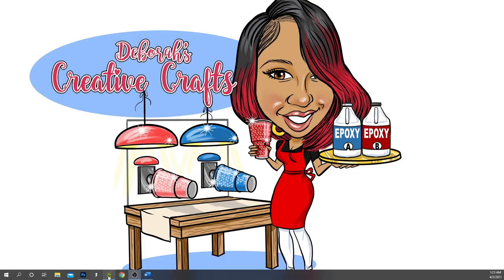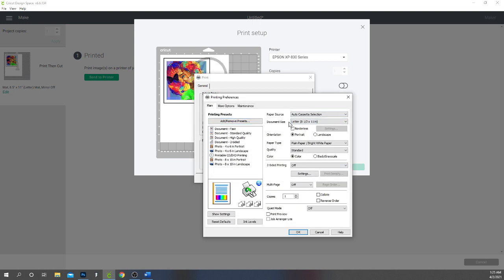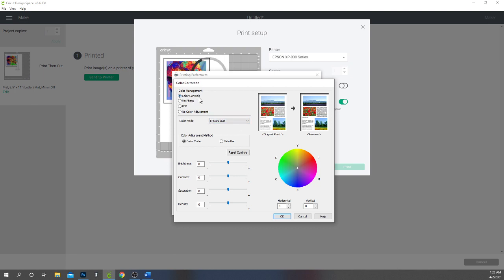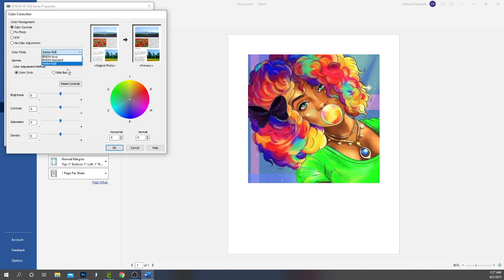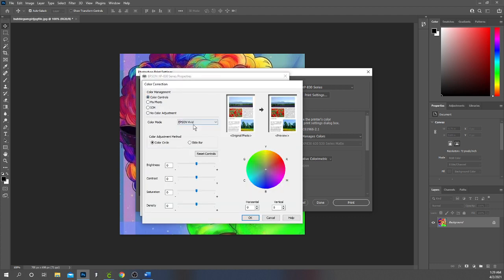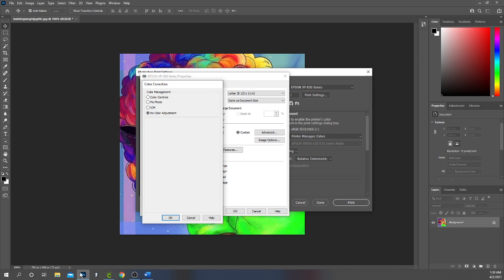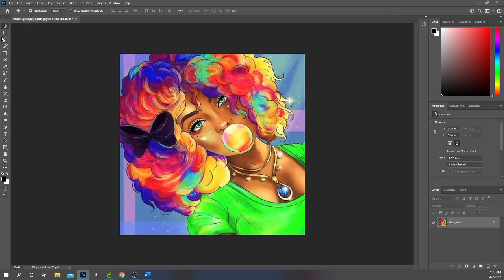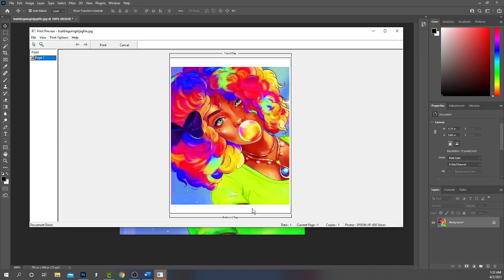Quick Sublimation Tutorial. The difference when printing from Cricut & Word-versus Adobe Photoshop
Till Next Time. Craft on!

Quick Tutorial Showing the difference
when printing from Cricut & Word
versus Adobe Photoshop